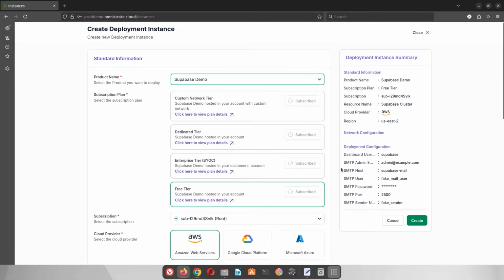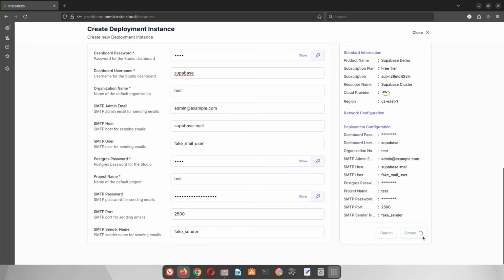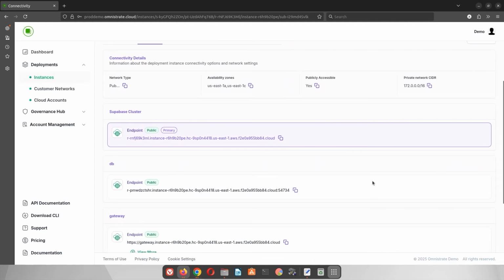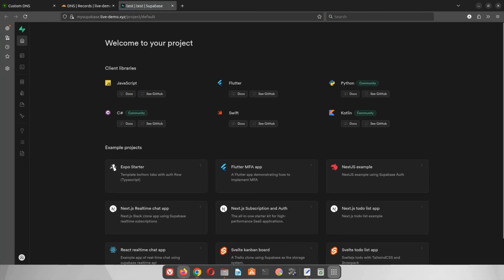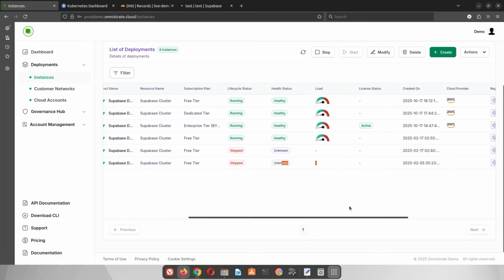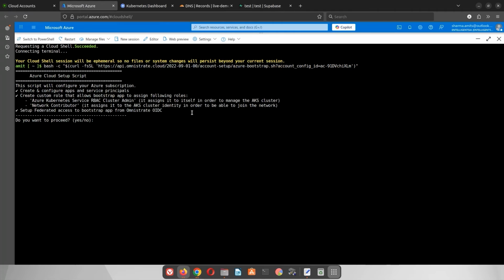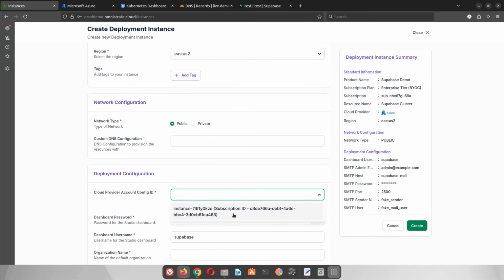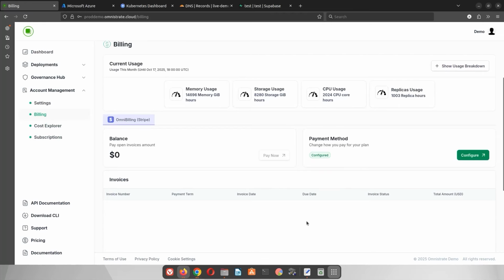[Part 2] Customer Portal for Supabase Single-tenant SaaS and BYOC built using Omnistrate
In this video, you will see the customer portal that Omnistrate generates for your customers and how it lets you deliver a polished, self-serve experience out of the box. You brand the login on your own domain with Google, GitHub, or enterprise SSO, define distribution channels and tiers across Single-tenant SaaS and BYOC, and choose what inputs customers provide such as cloud, region, network isolation, and app parameters. Your customers then deploy in minutes and manage everything in one place: real-time health, logs, metrics, lifecycle actions like start, stop, modify, reboot, autoscaling, backups with point-in-time restore, license enforcement for On-Prem and BYOC, custom DNS, and secure K8s dashboard access in BYOC. Teams can be invited with role-based access, every action is captured in audit logs, alerts keep them ahead of issues, and billing is transparent with usage and cost explorer plus invoicing through Stripe or your own provider. The result is an enterprise-grade customer experience you can ship quickly without rebuilding your stack.

Omnistrate helps software vendors deliver and operate their software anywhere — across clouds, regions, or customer-controlled environments — enabling different distribution channels.

On this channel, we share:
🔹 Product demos
 🔹Podcasts